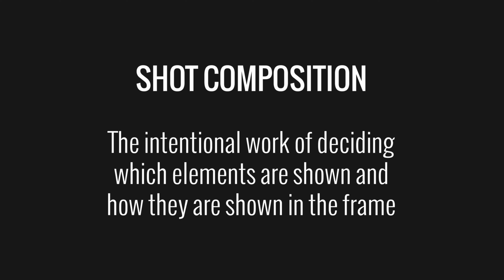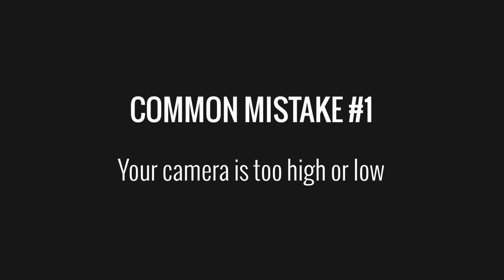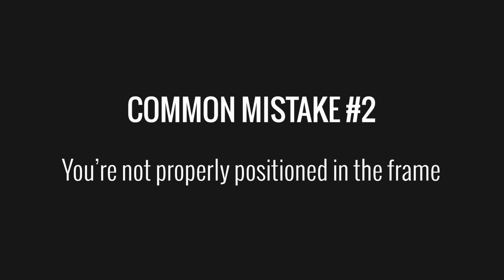How to FRAME your videos [AVOID THESE 5 MISTAKES]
How you frame your shots can be the difference between engaging videos and distracting videos. In this video, I share 5 common mistakes and how to frame your videos so they look great and keep your viewer's attention.